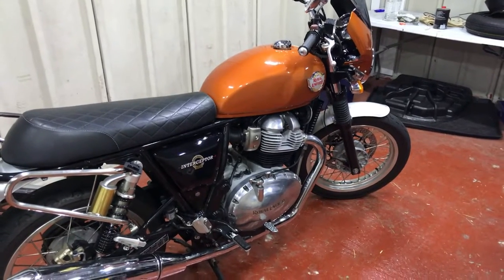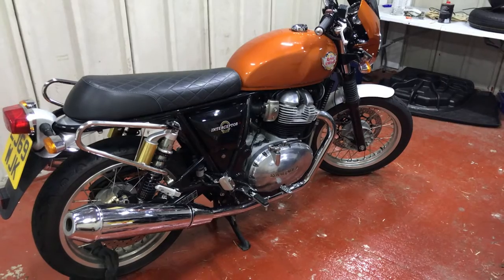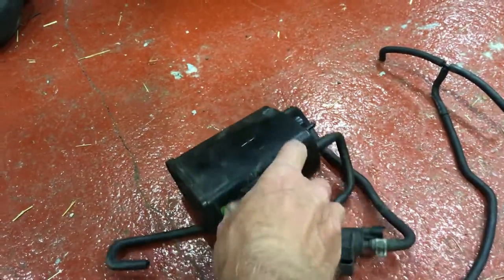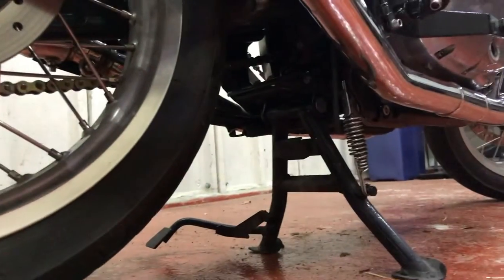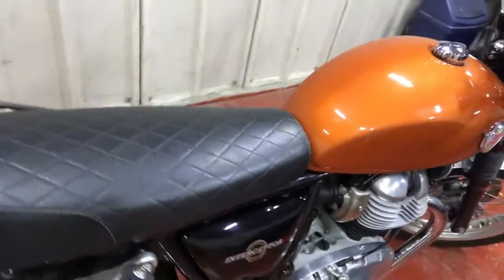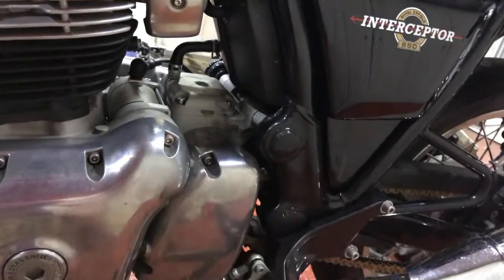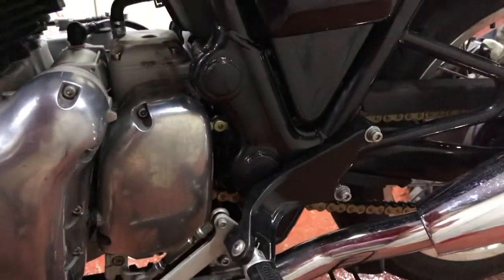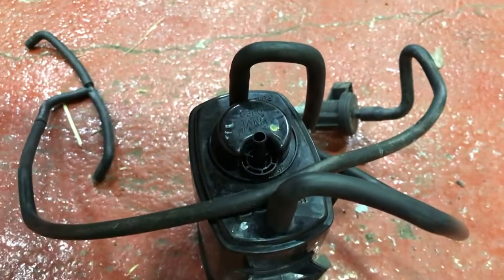Removing the EVAP system from Royal Enfield Interceptor 650